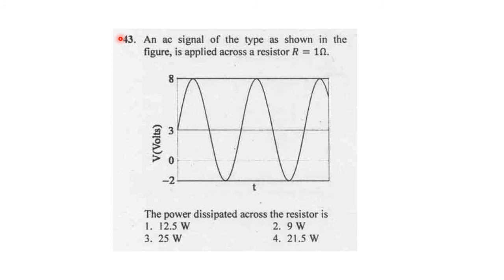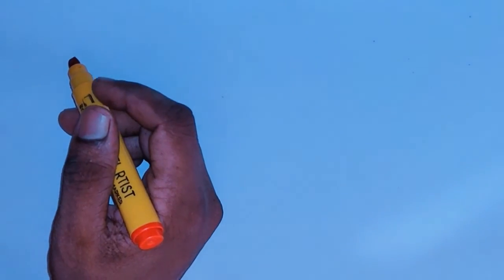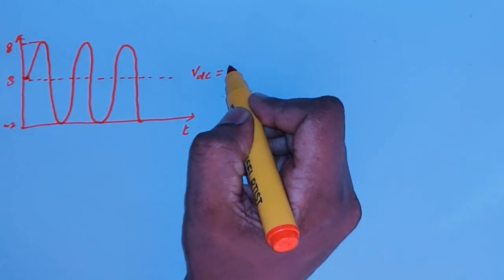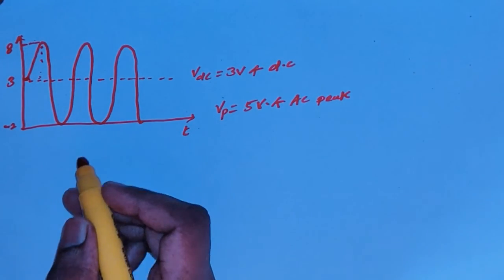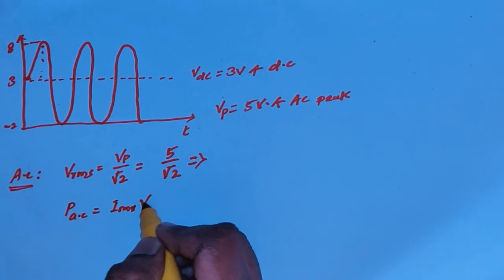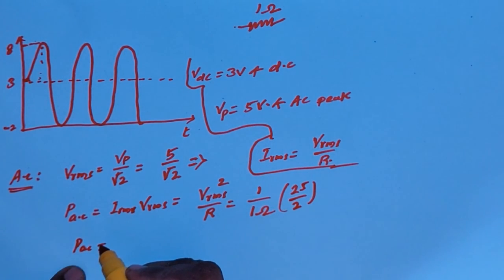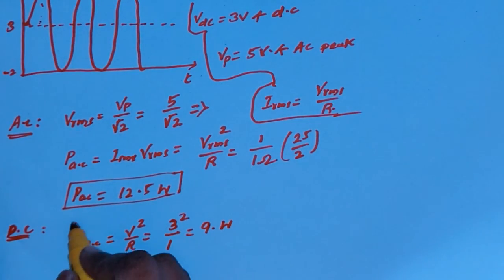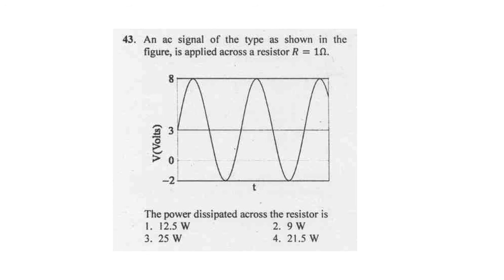CSIR NET - PHYSICAL SCIENCE - JUNE -2019 - QUESTION NO 43